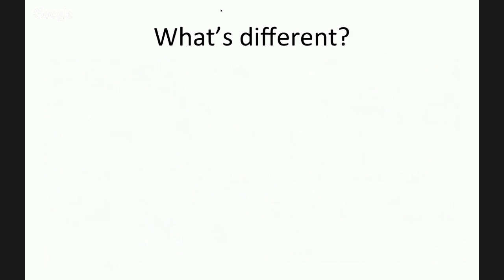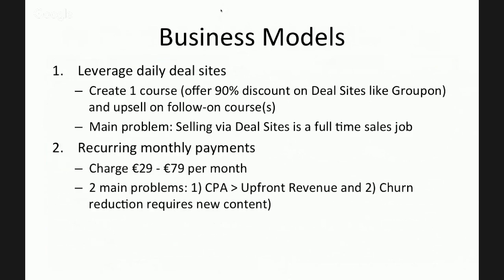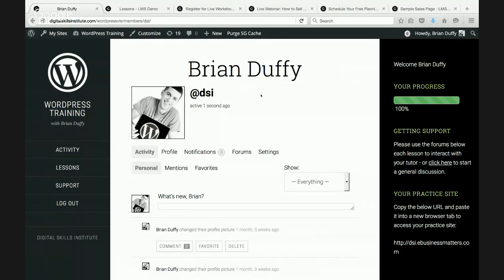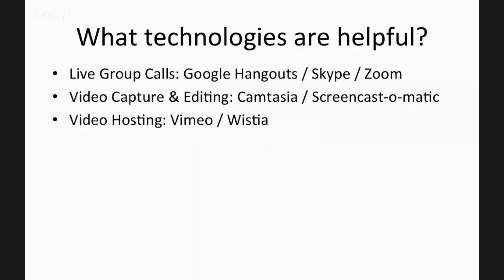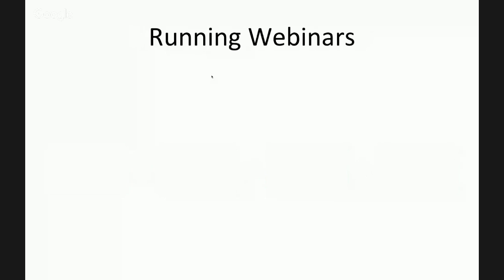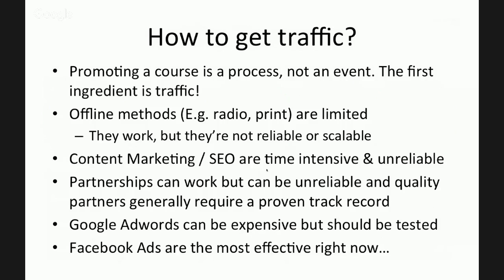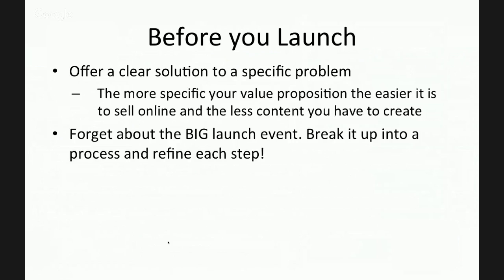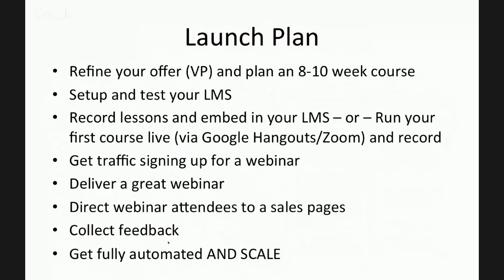Live Workshop - Sell Automated Training Online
To join the live cal and ask questions, simply click on the below link